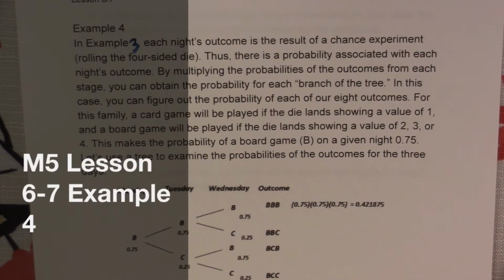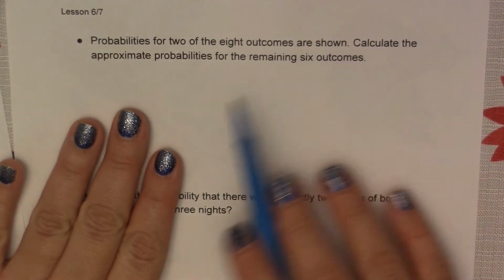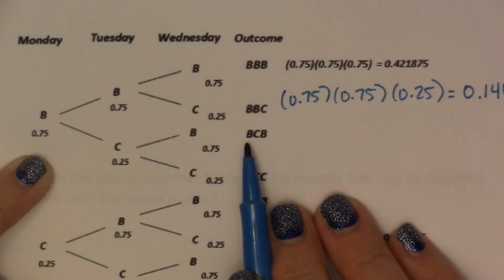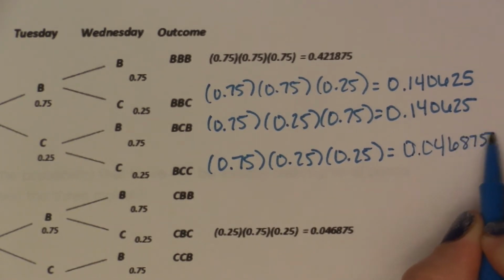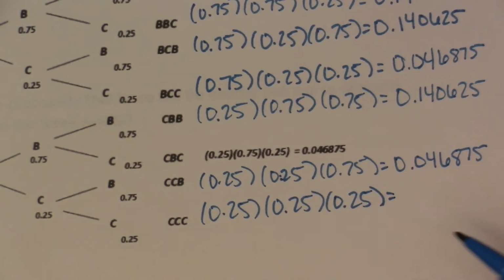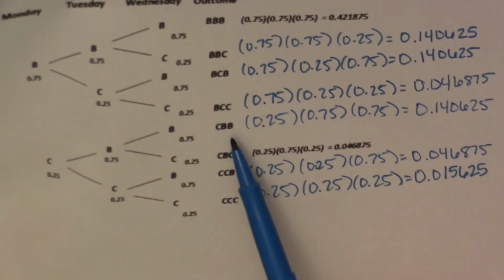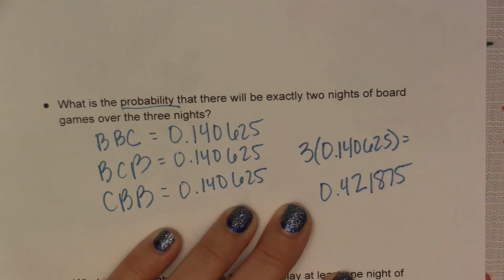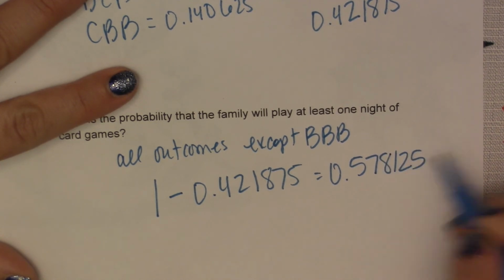Module 5 Lesson 6-7 Example 4